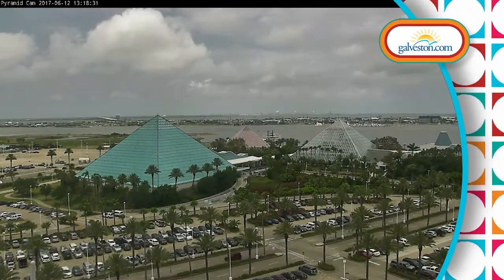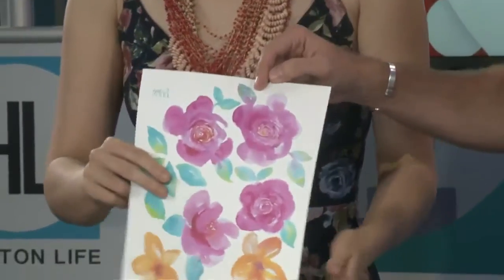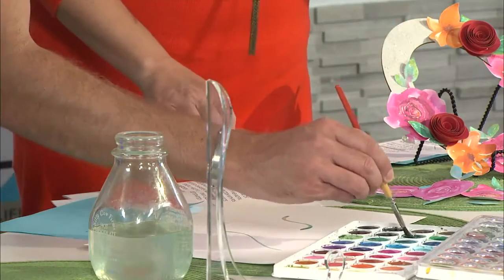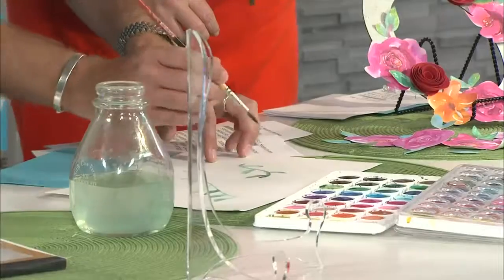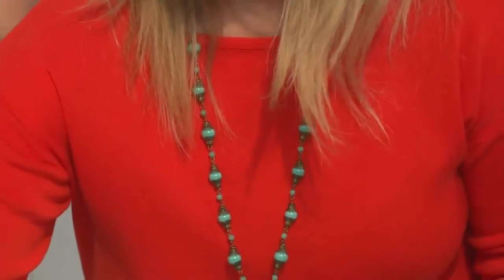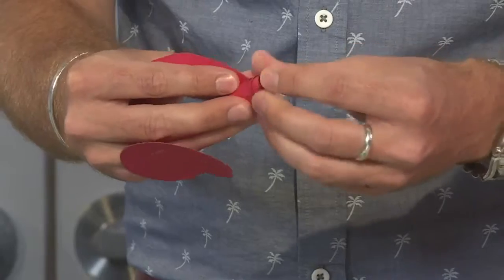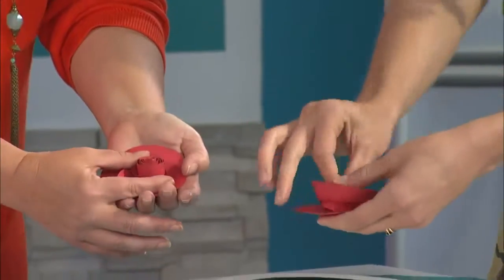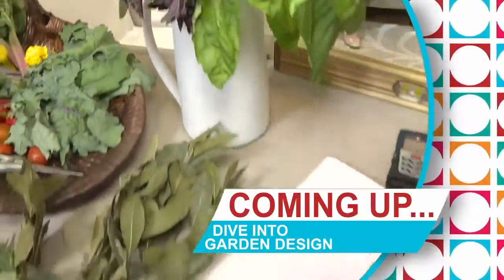DIY Watercolor Projects